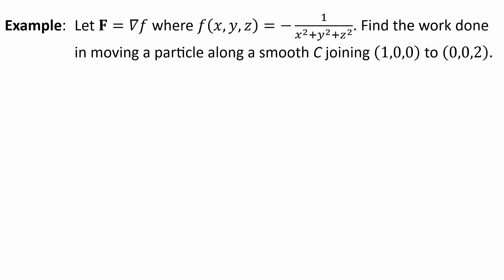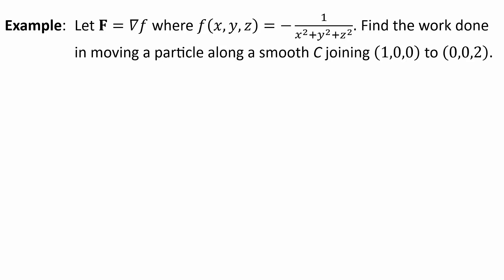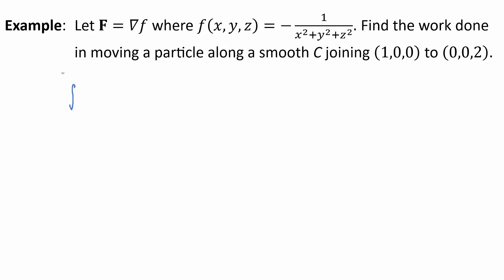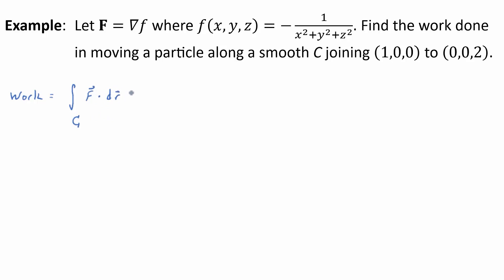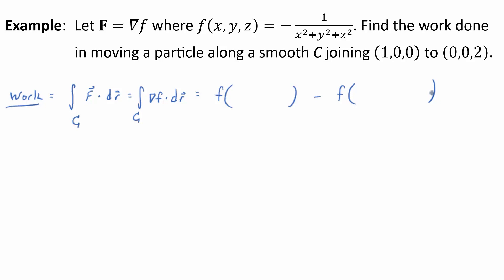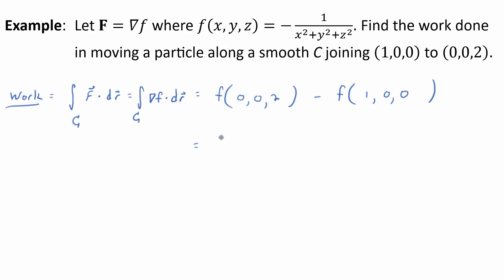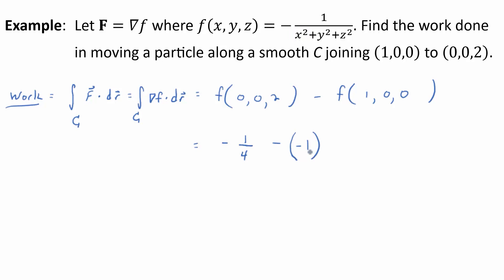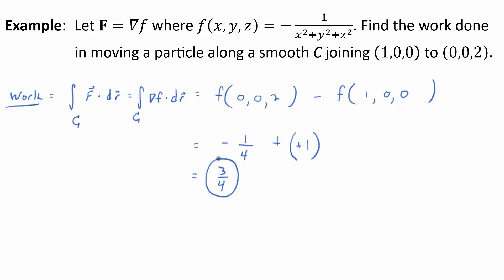Video 16.3.2: Evaluating a Line Integral using the Fundamental Theorem of Line Integrals